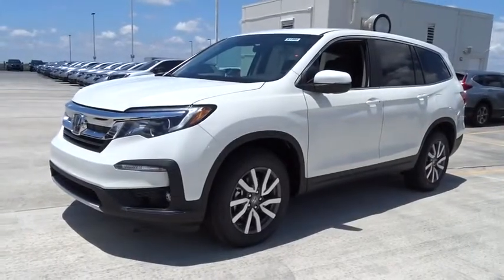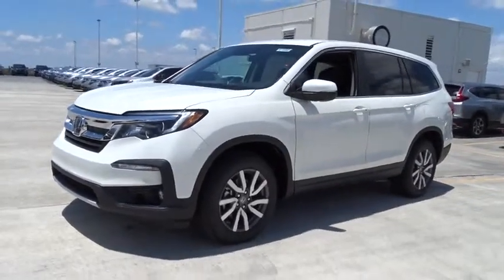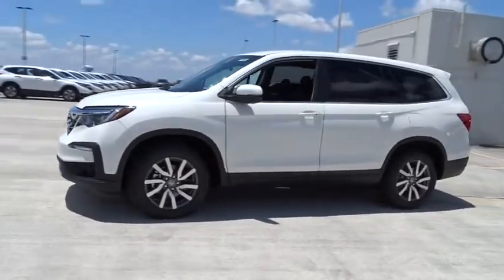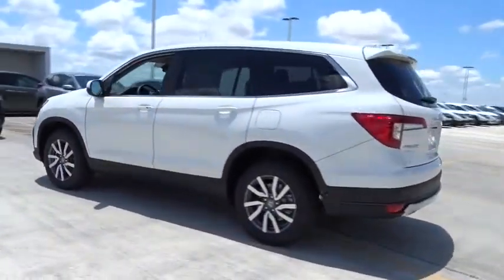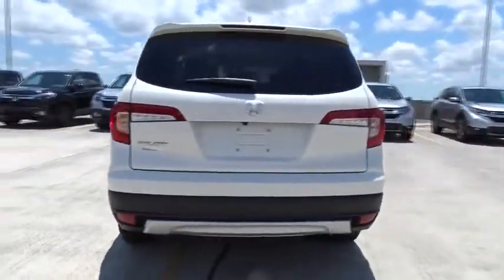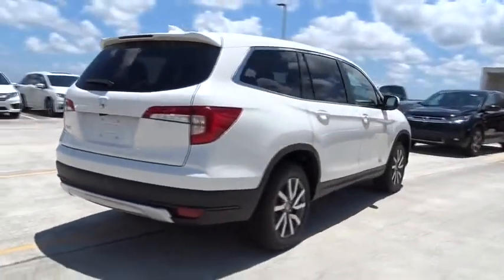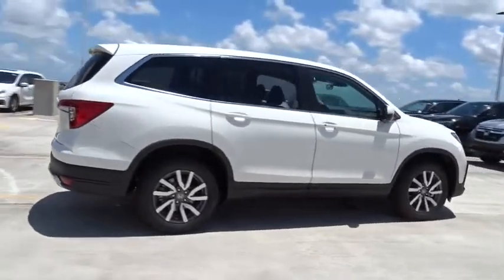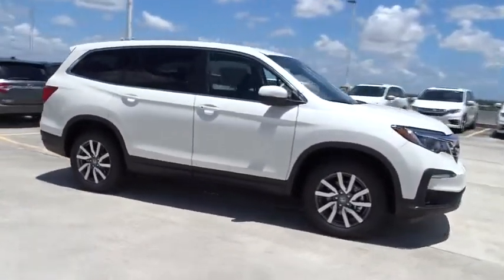2019 Honda Pilot Homestead, Miami, Kendall, Hialeah, South Dade, FL 61092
New 2019 Honda Pilot available in Homestead, Florida at Largo Honda. Servicing the Miami, Kendall, Hialeah, South Dade, FL area.

Largo Honda
554 NE 1st Ave

Real gas sipper!!! 27 MPG Hwy!! Tired of the same dull drive? Well change up things with this ample 2019 Honda Pilot EX... Zoom Zoom Zoom!!! Safety equipment includes: ABS, Traction control, Curtain airbags, Passenger Airbag, Front fog/driving lights...Other features include: Bluetooth, Power locks, Power windows, Heated seats, Auto... Largo Honda Home Delivery for Less!